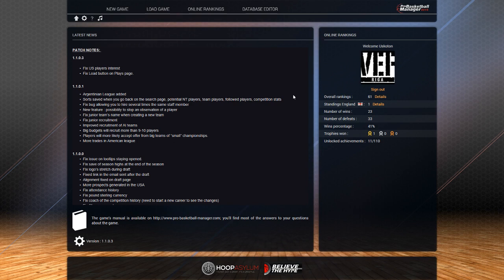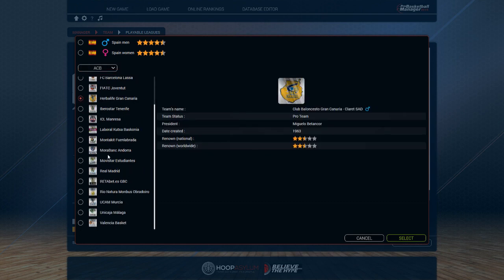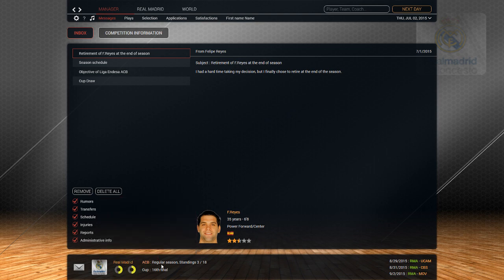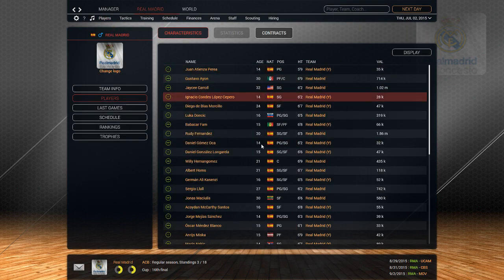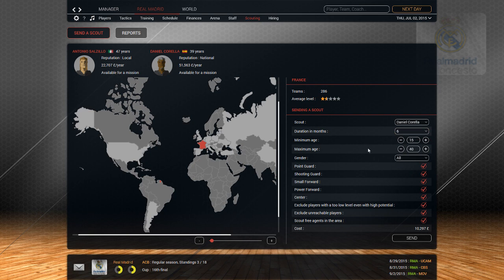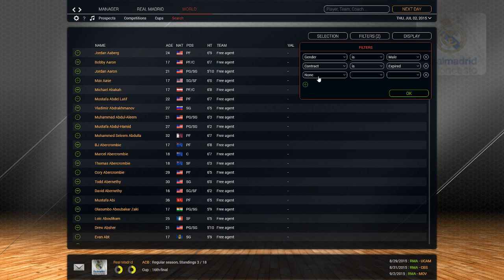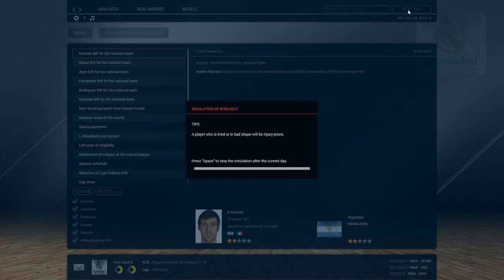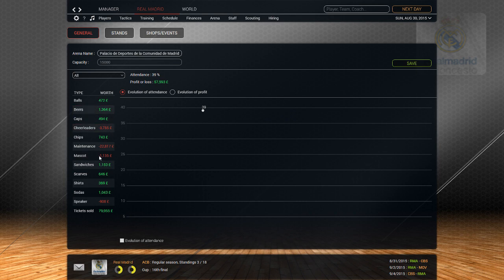Pro Basketball Manager 2016 Review